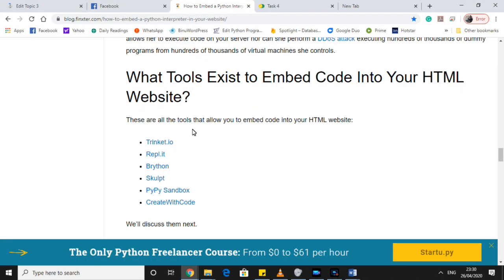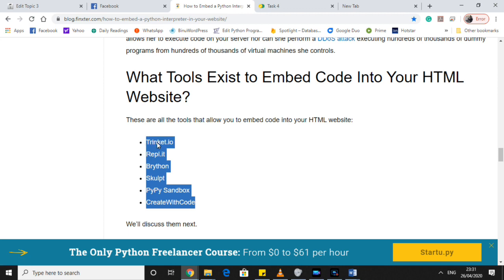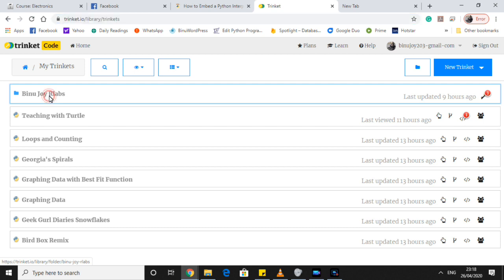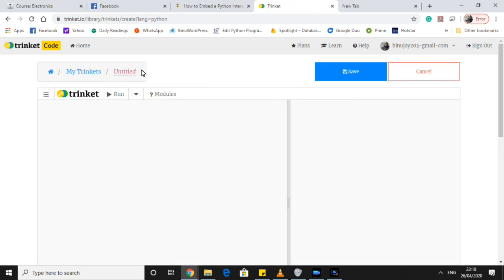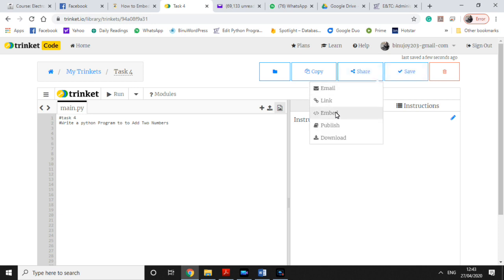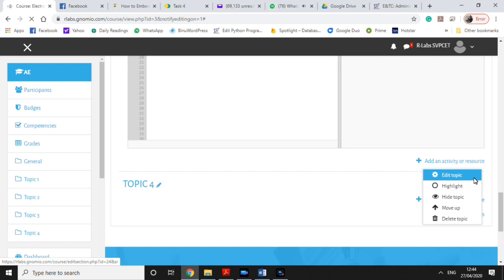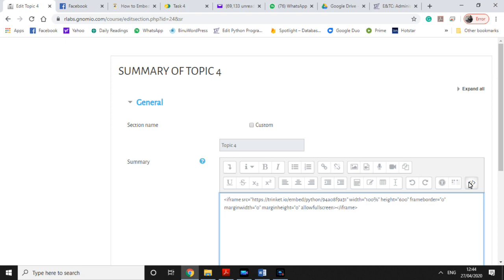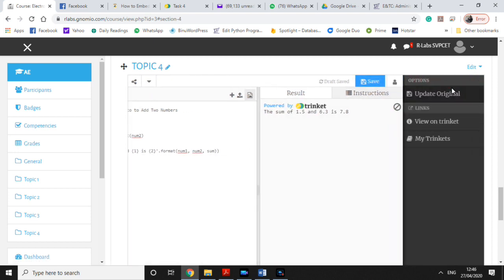Running python inside gnomio moodle LMS